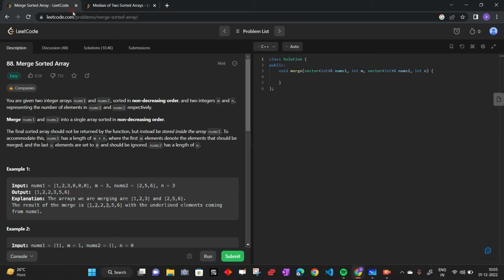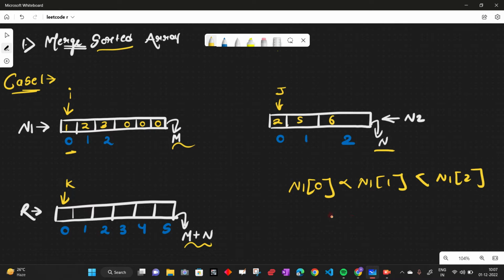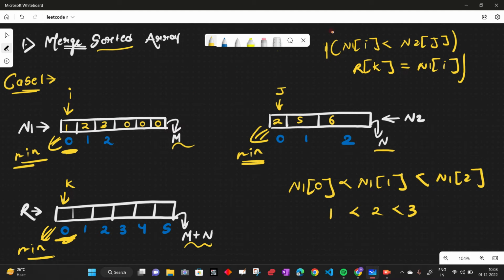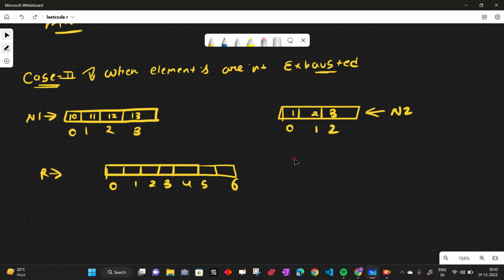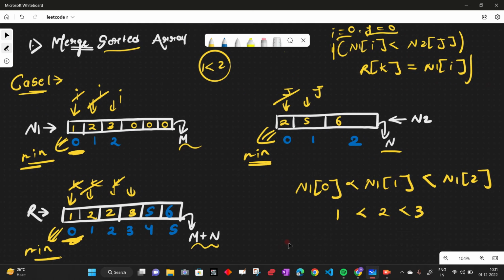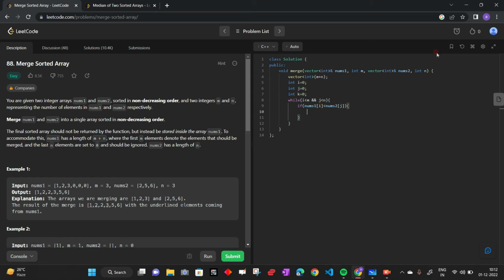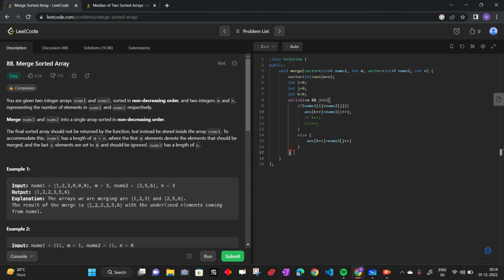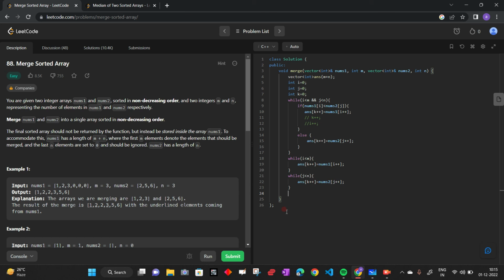Merge sorted array || leetcode 88|| pointers methodh || c++ || java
do comment for further clarification of prob :/